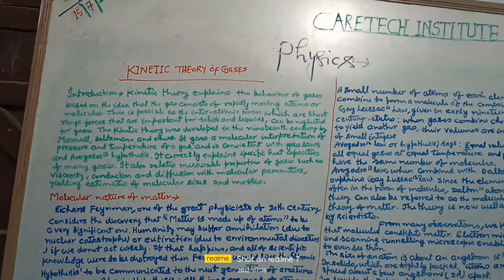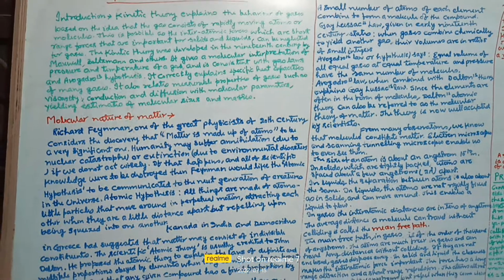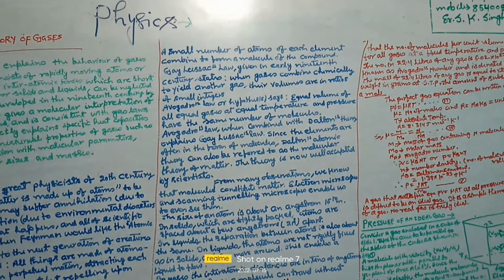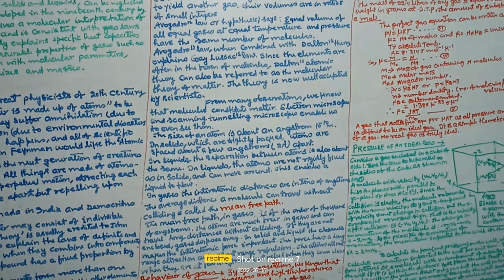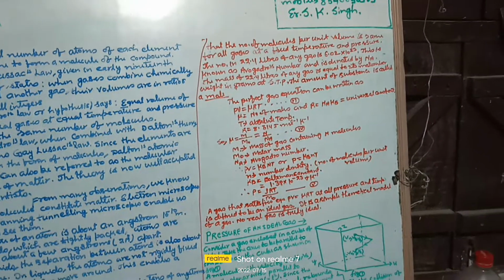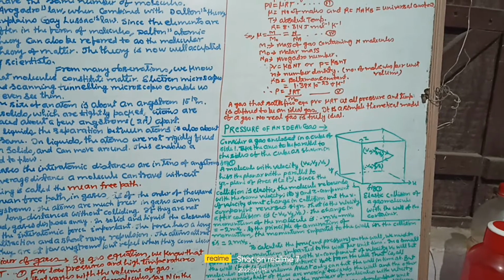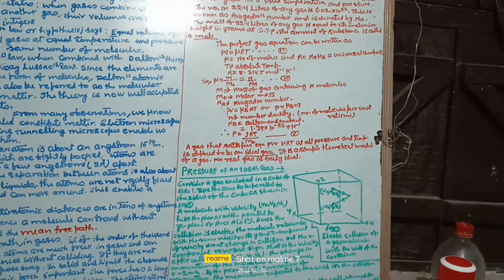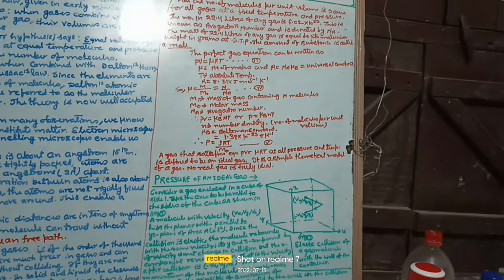17 July 2022